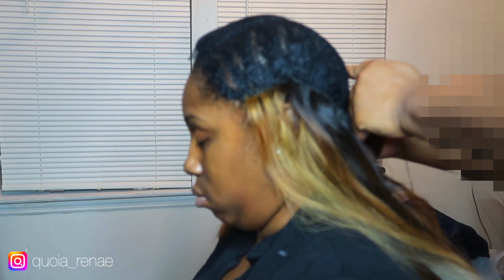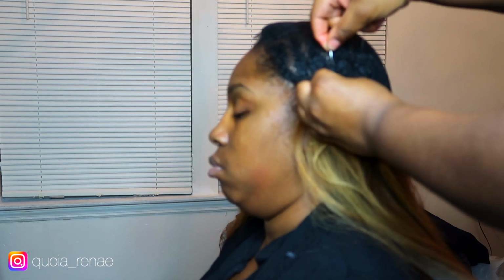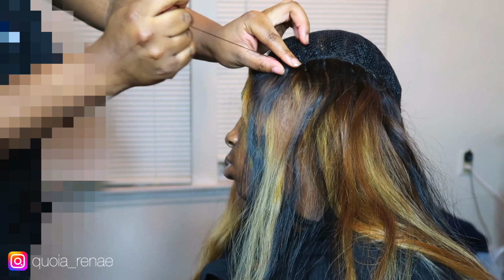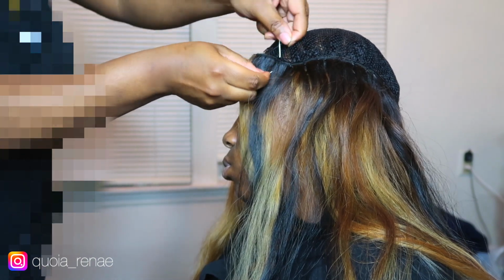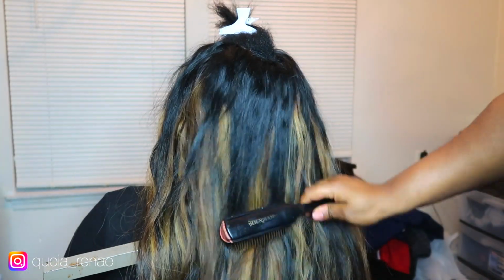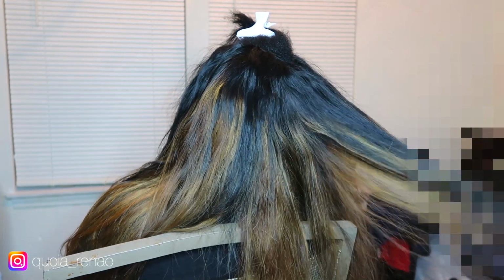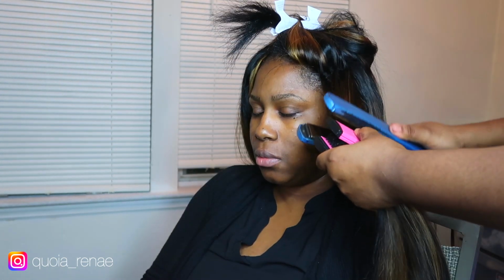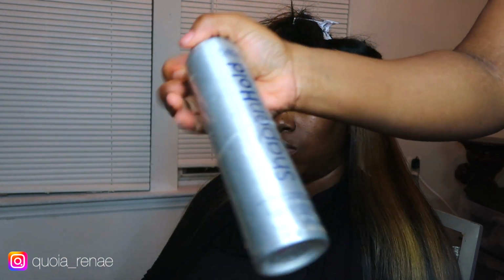Middle Part Sew In With Beach Curls